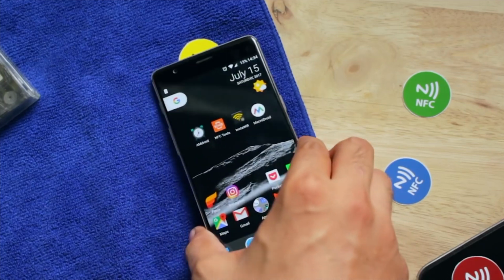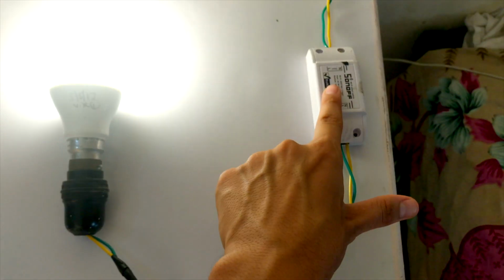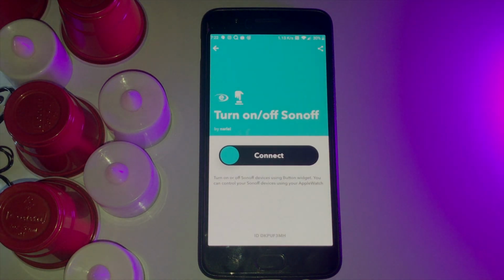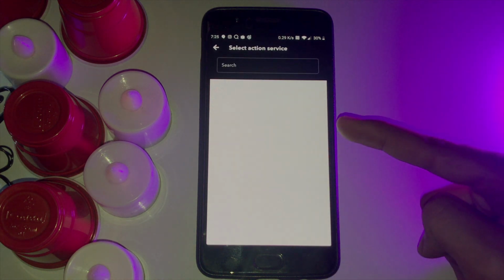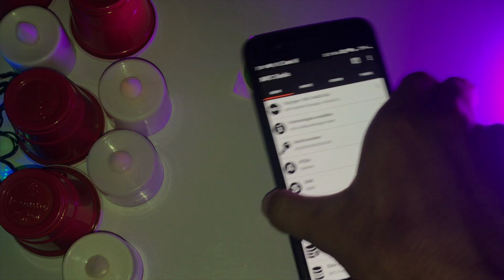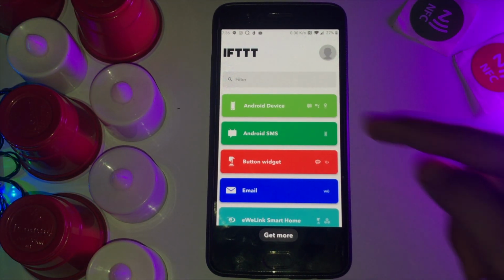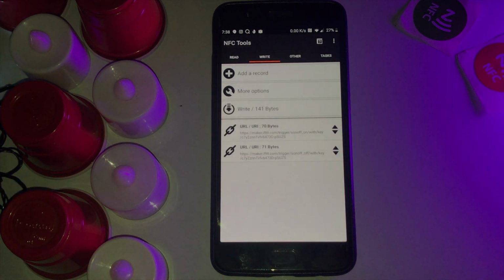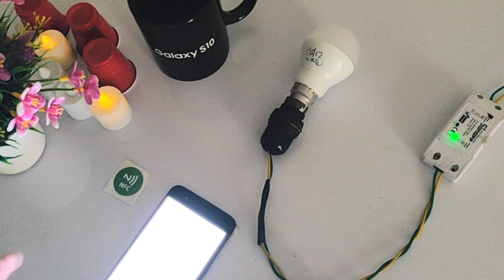💡 Turn on/off Sonoff with NFC ✅ | Home Automation with NFC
In this Video, we will be learning to control Sonoff Smart Switch with NFC tags. You will just have to tap your smartphone on the NFC tag and the Sonoff will turn on.
We have made use of IFTTT here.
this can make your life very easy.

NFC Tags

GEAR USED
○ Green Screen